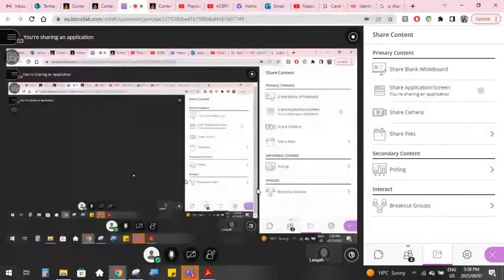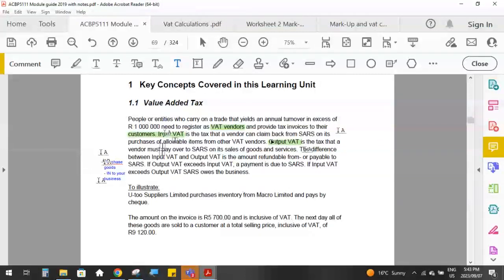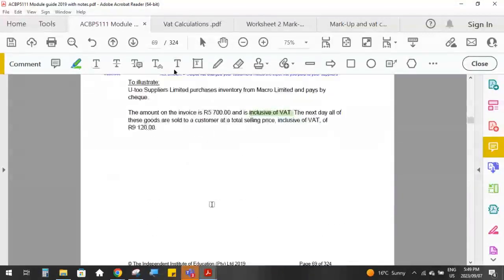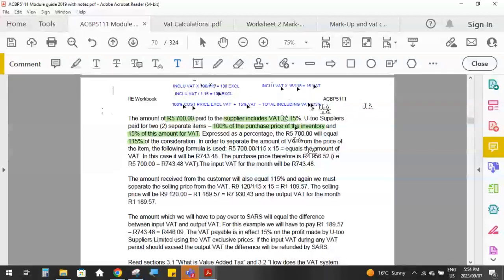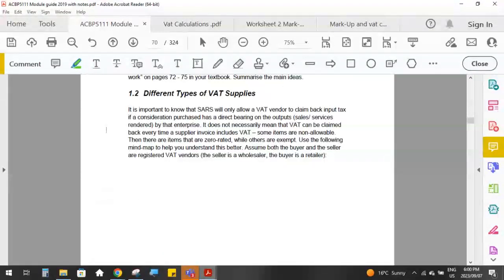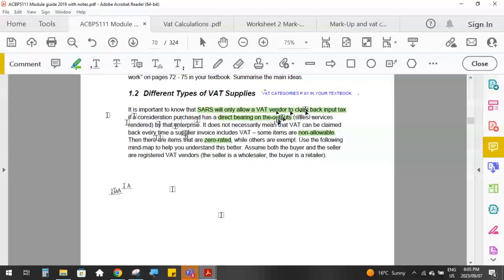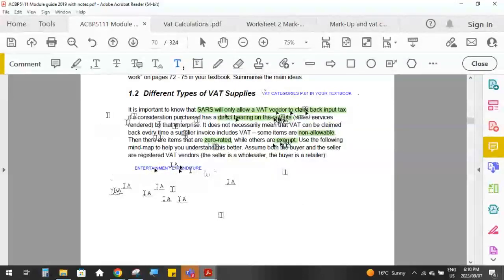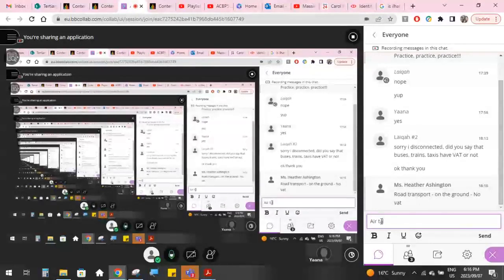ACBP5121 Collab 7 Sept VAT calcs & categories revision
This is a recording of the collab from 7 Sept 2023 where I discussed VAT calculations and VAT categories.